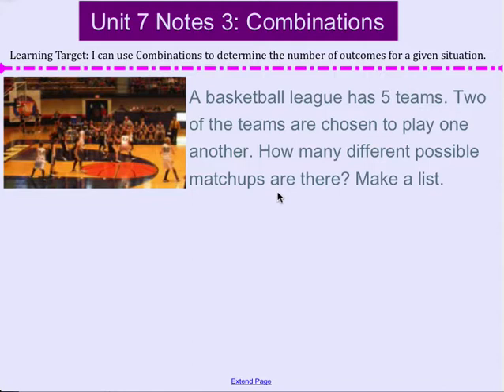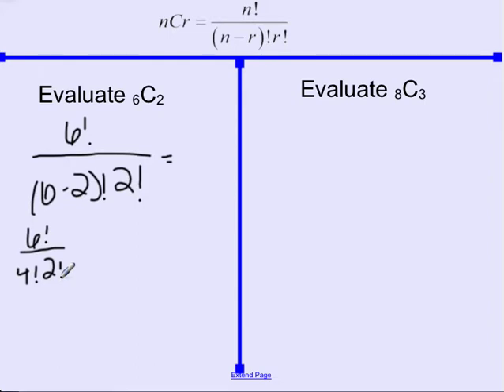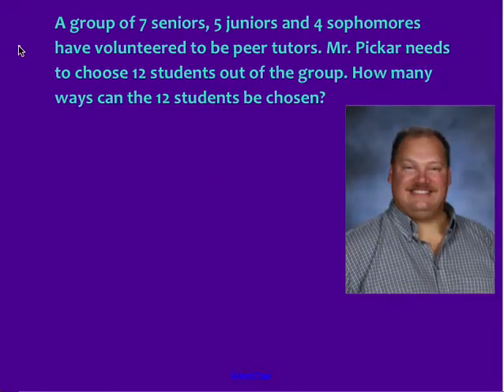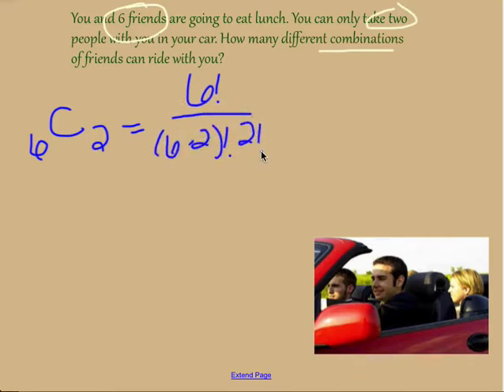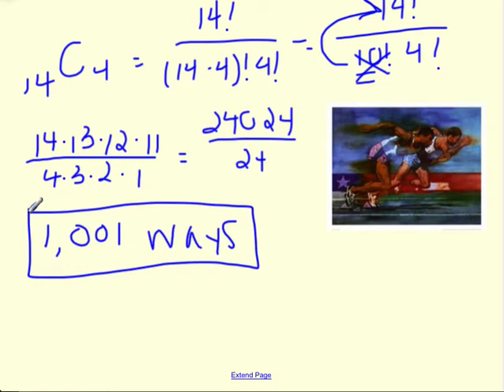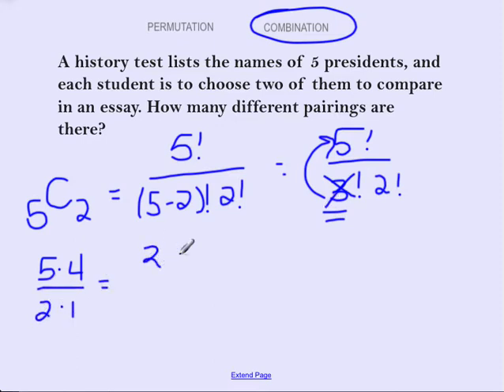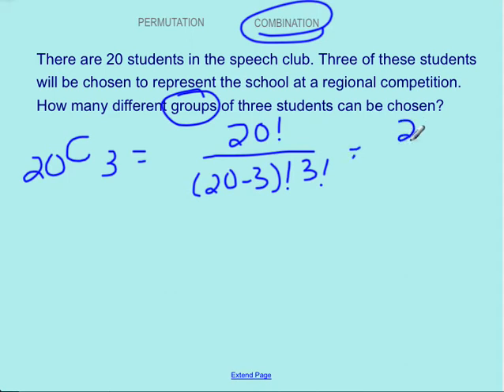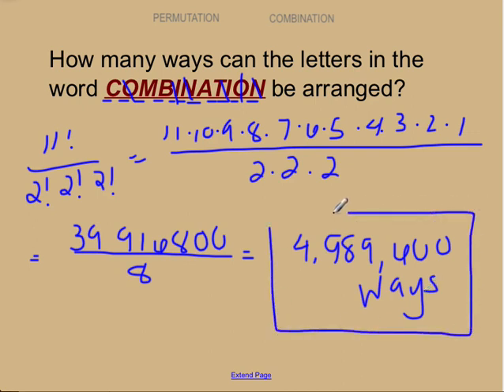Unit 7 Notes 3 Combinations